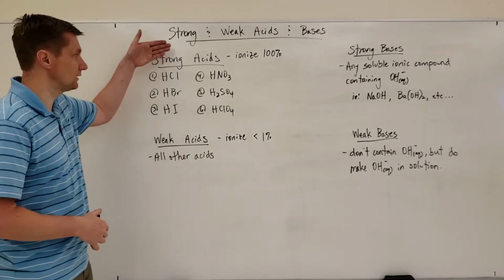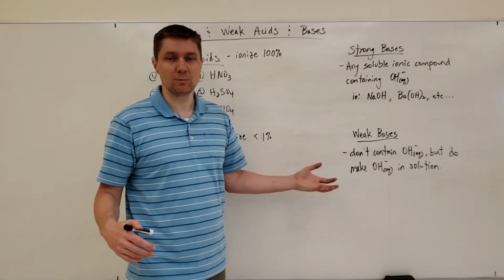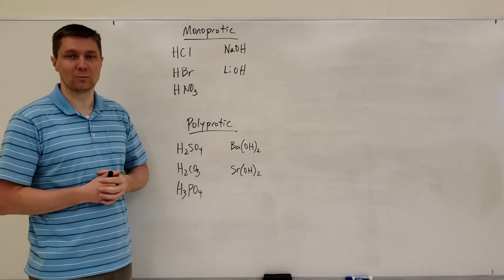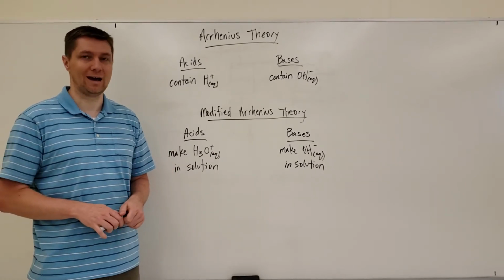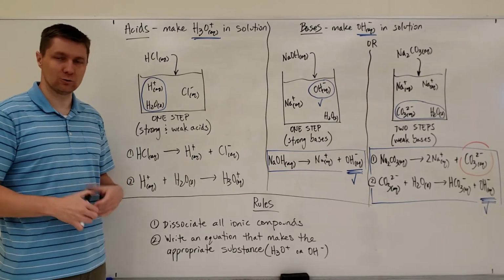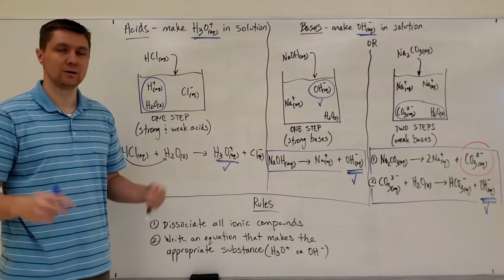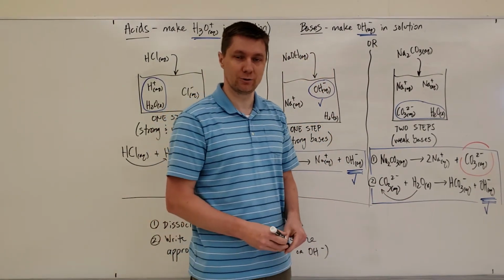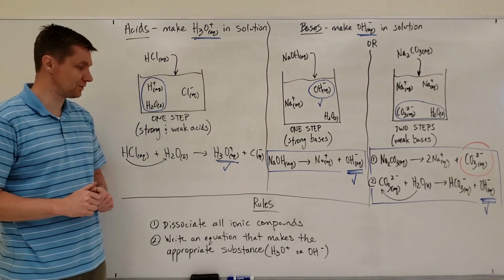Acids & Bases and Arrhenius Theory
I give a description on the following:
-strong and weak acids and bases
-monoprotic and polyprotic acids and bases
-Arrhenius and modified Arrhenius Theory